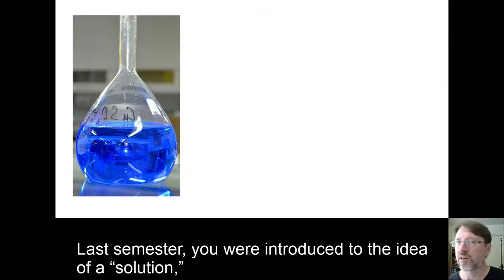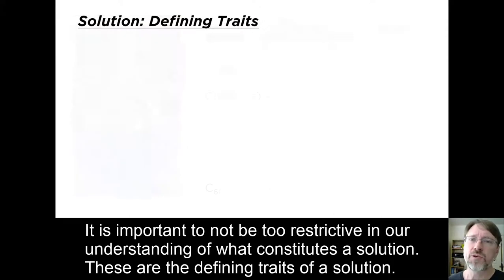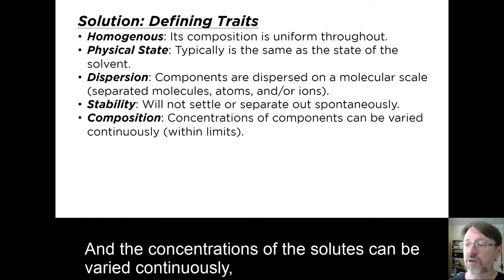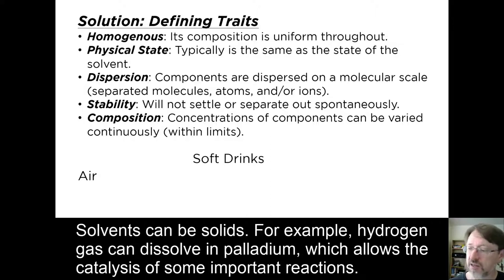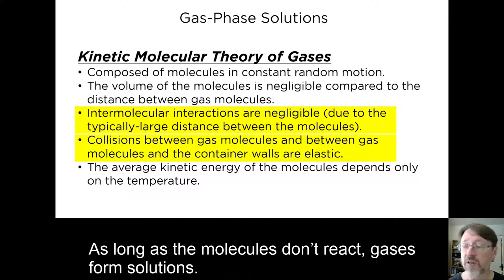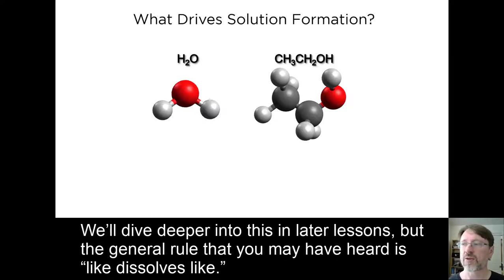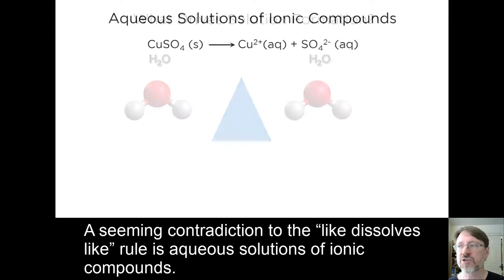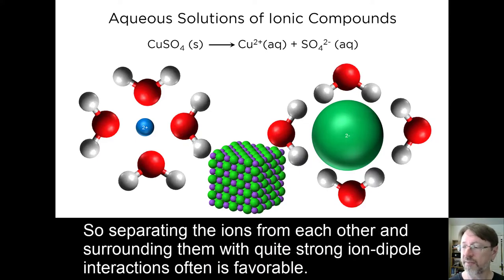Solvation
A discussion of the solvation process.